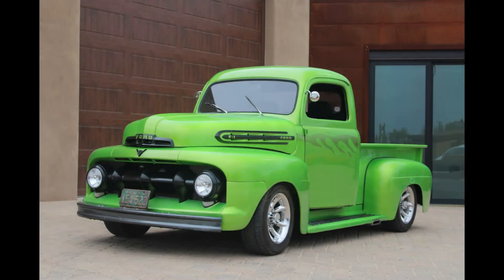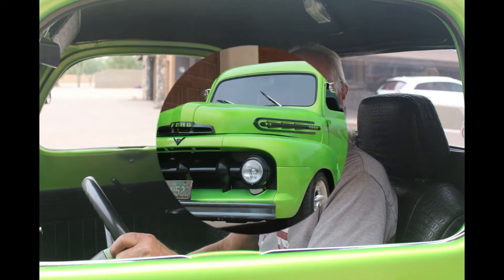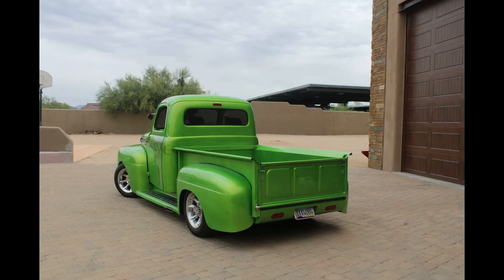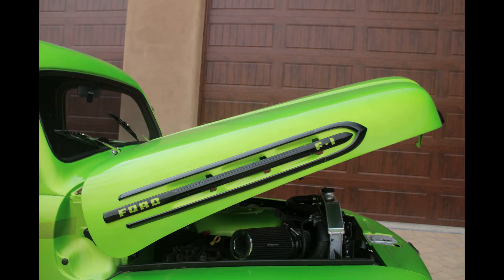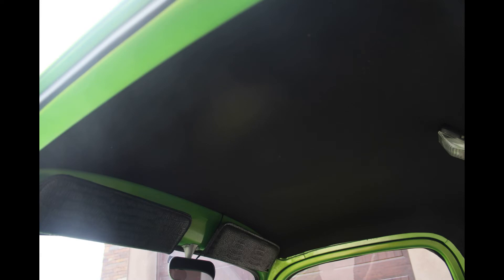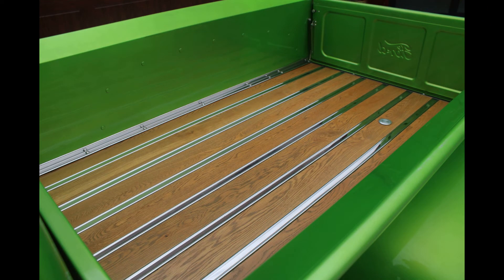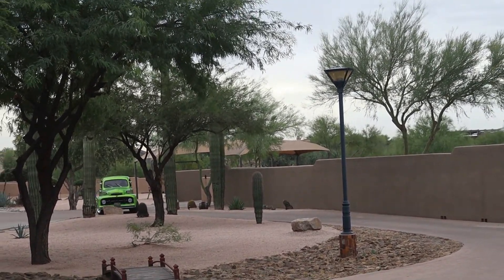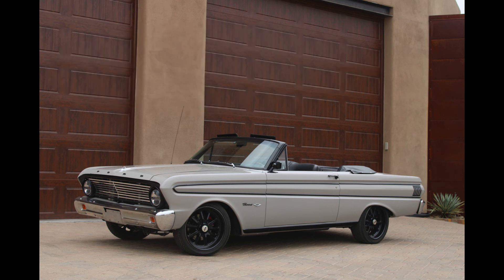If This 1951 Ford F-1 Pickup Could Talk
Old school rules! This home-built cruiser shows that an old school hotrod can be built on a budget and still look cool! Check this classic cruisers story here: If This 1951 Ford F-1 Pickup Could Talk

Meet Jerry Nichols and his green machine 1951 Ford F-1 pickup. Jerry found this old beauty in a field out in the midwest. He asked the owner how much he’d sell it for and he couldn’t make up his mind. For the price of a pizza, Jerry gave the owner $15 to acquire a duplicate title. Wow!
To hear more about this story, click play!

If This Car Could Talk

We’re a fun channel that features old school cars and trucks of all makes and models - that are interesting, emotional, quirky, or have a cool story.

If These Cars for Sale at Barrett-Jackson Scottsdale 2022 Could Talk - More from the 50th Annual!